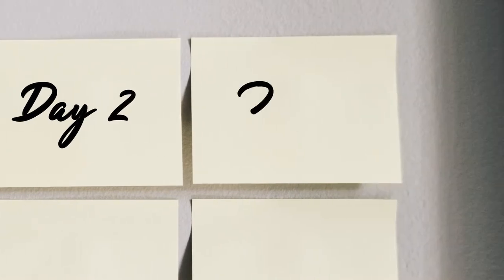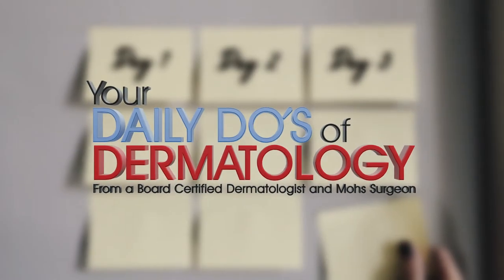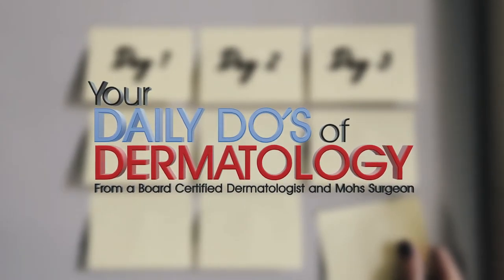Preventing Blisters - Daily Do's of Dermatology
Colorado Springs Dermatologist Dr. Reagan Anderson gives your daily tip about skin, hair and nails. The Daily Do's of Dermatology are posted every week day.

Because Dermatologists treat more than just skin cancer!